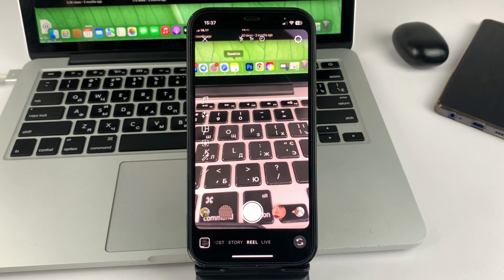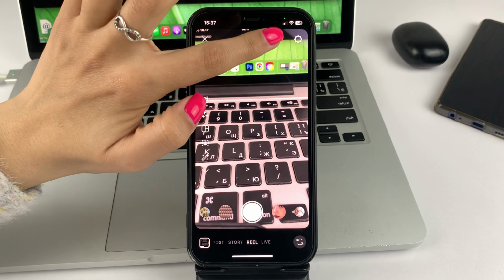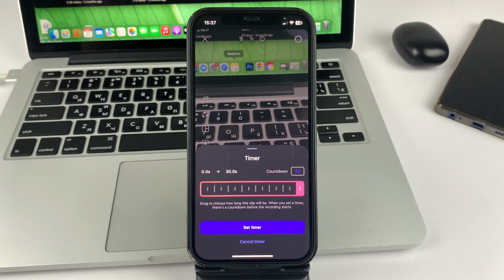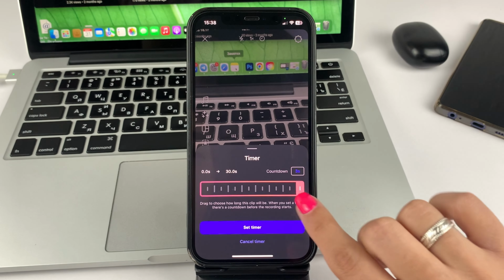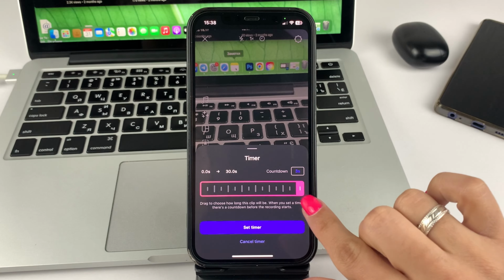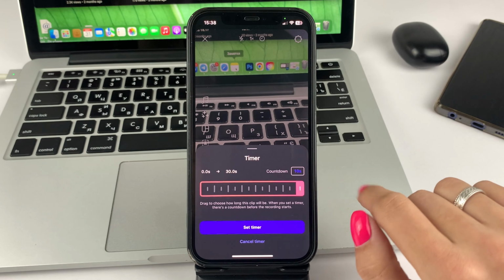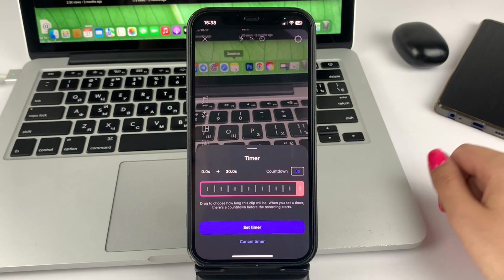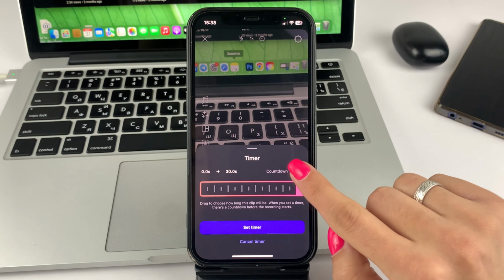How to Set Timer on Instagram Camera - Full Guide